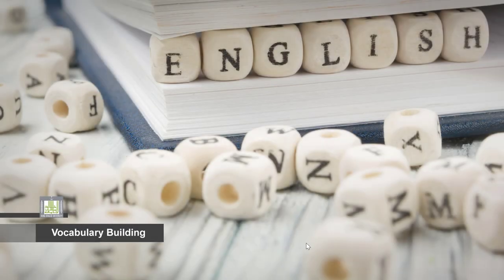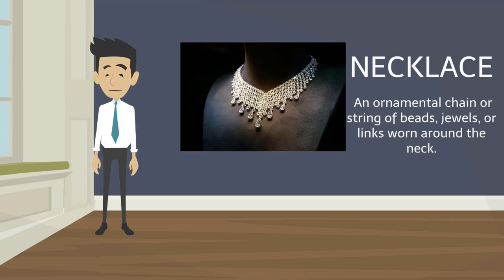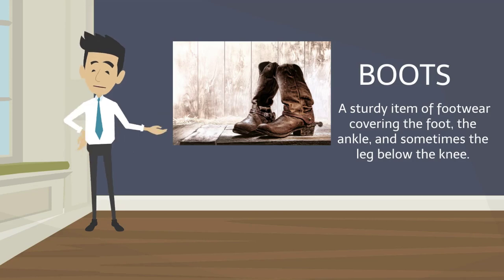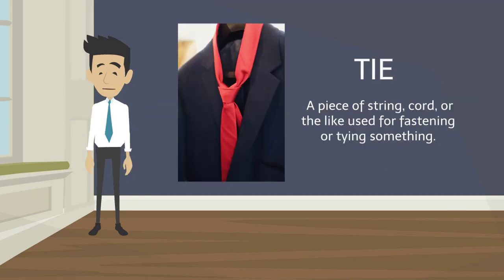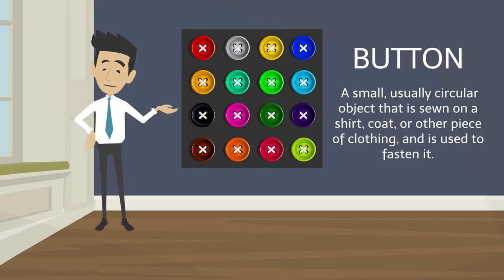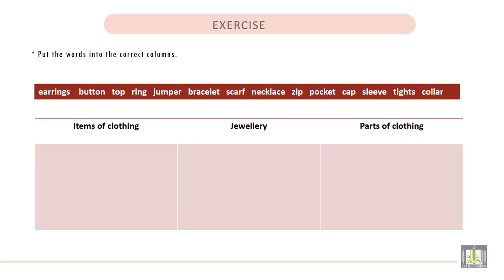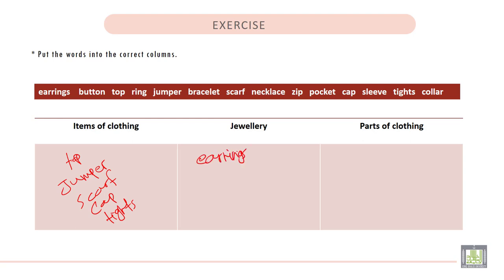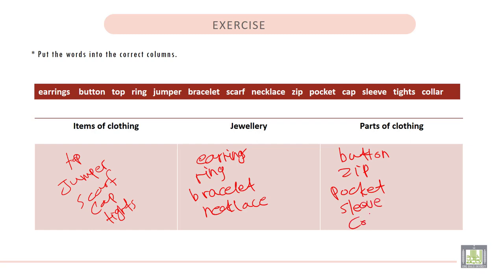Vocabulary Building (1) | U - 22 | Clothes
الوحدة 22 : Clothes
• To learn words related to clothes.